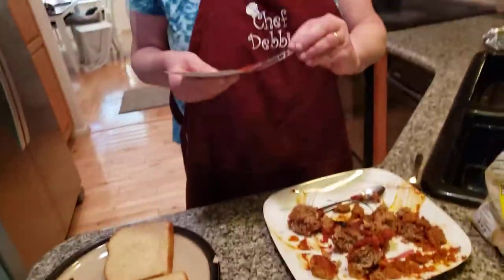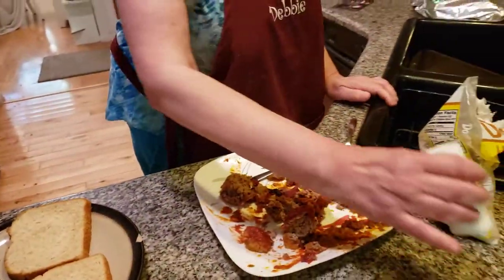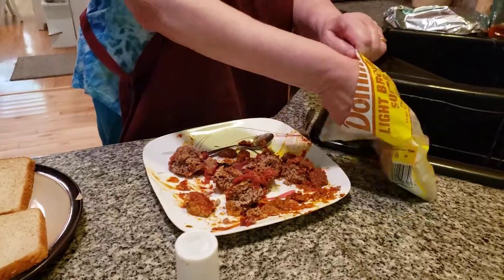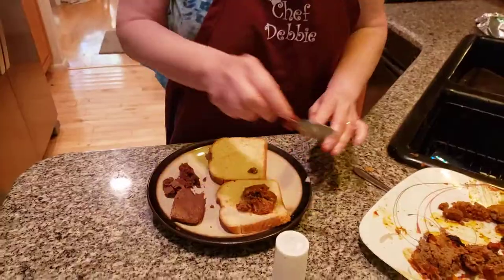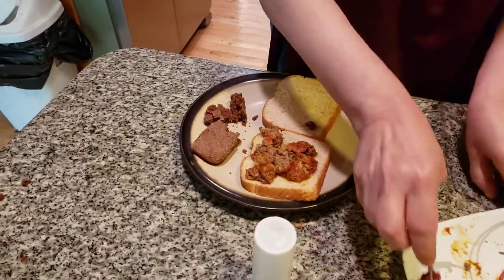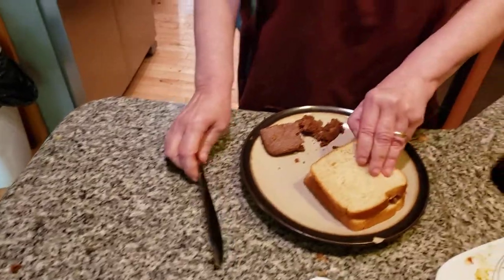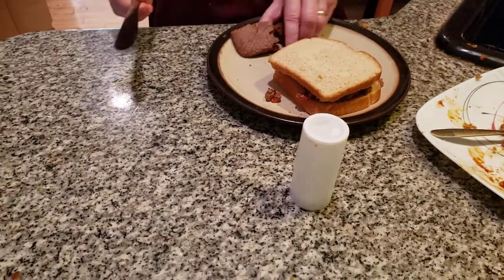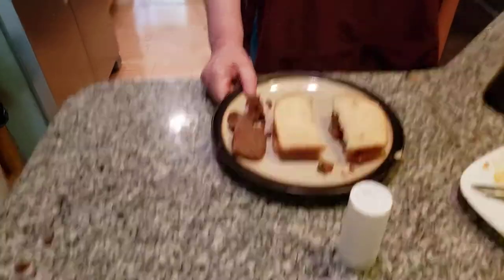school lunch meat loaf sandwich. also. honor of Oliver. 2018